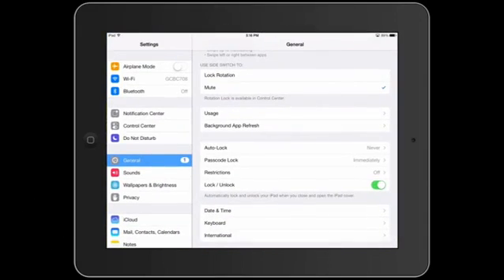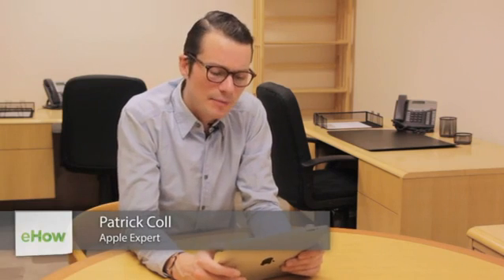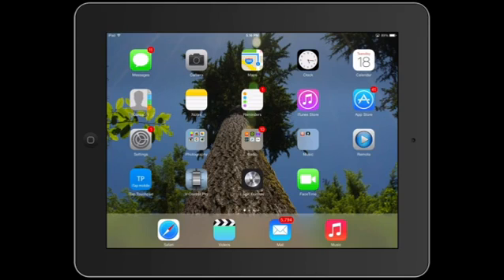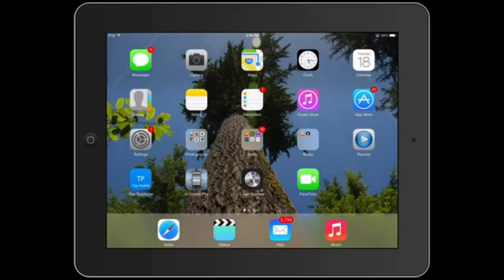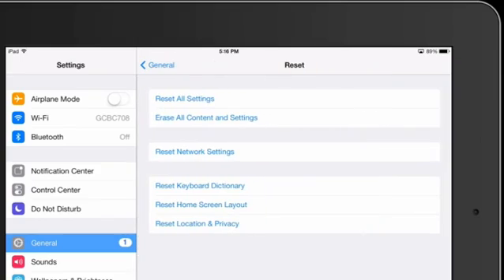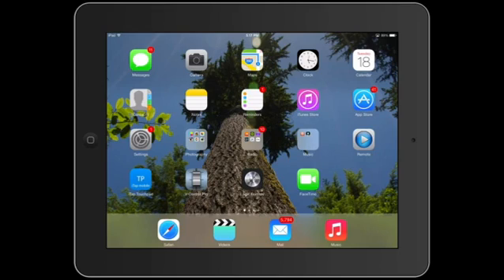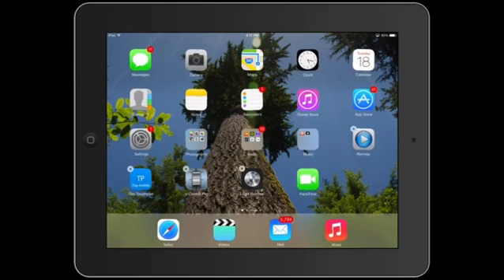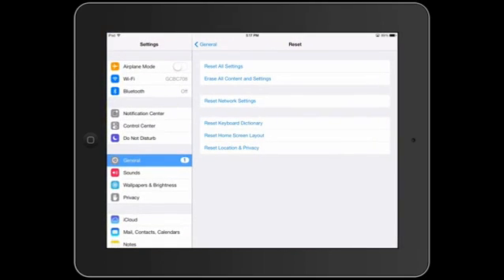The Apps on My iPad Won't Open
The Apps on My iPad Won't Open. Part of the series: iPad Answers. The apps that your iPad won't open may be causing your device to crash. Find out about the apps that your iPad won't open with help from an expert who is proficient with all Apple products and able to provide OS/iOS instruction and troubleshooting in this free video clip.